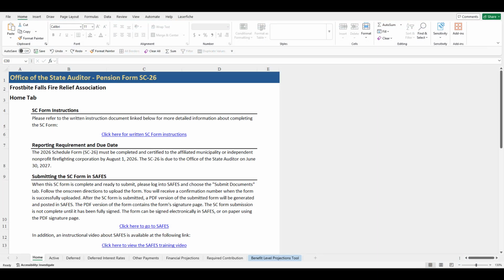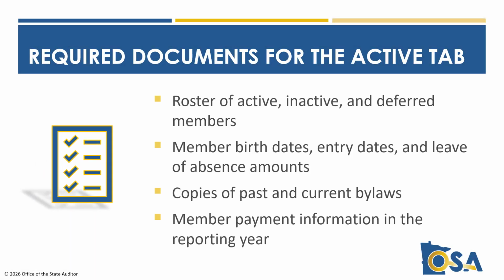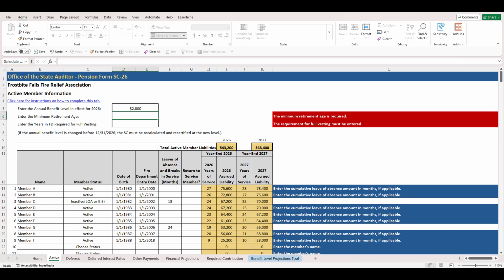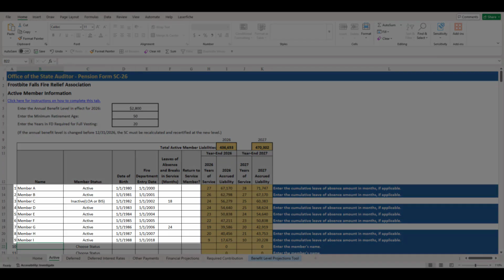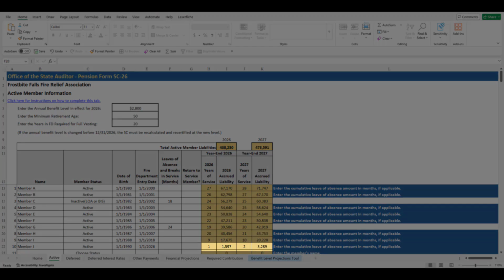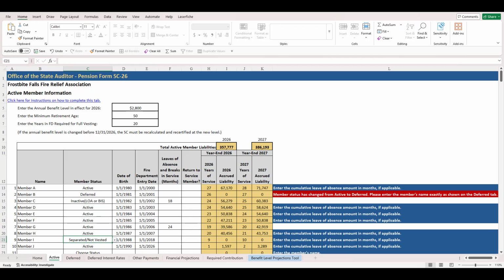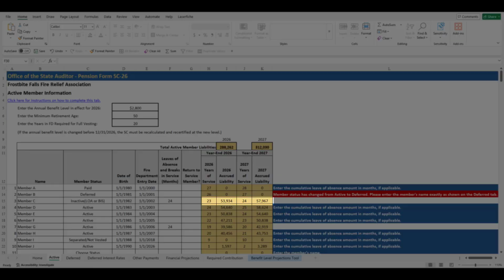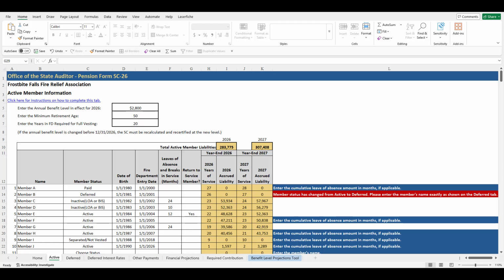The SC Form: Home and Active Tabs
This online training video will discuss the Home and the Active tabs of the Schedule Form, or SC Form for short. Defined-benefit lump-sum relief associations complete the SC Form to determine the plan liabilities, surplus or deficit amount, and the required municipal or independent nonprofit firefighting corporation contribution for the following calendar year.

0:00:08 - What is the SC Form?
0:00:32 - The Home Tab
0:00:55 - Home Tab: Red Error Messages and Version Number
0:01:22 - Required Documents
0:01:53 - Active Tab
0:02:19 - Active Tab: Benefit Level, Vesting, and Minimum Age
0:03:37 - Active Tab: Member Data
0:03:56 - Active Tab: Adding a Member
0:04:18 - Active Tab: Estimated Liability vs Benefit Calculation Reminder
0:04:54 - Active Tab: Deferred Status
0:05:19 - Active Tab: Separated/Not Vested Status
0:05:46 - Active Tab: Paid Status
0:06:19 - Active Tab: Leave of Absence/Break in Service
0:06:59 - Active Tab: Inactive Status
0:07:32 - Active Tab: Return to Service Member